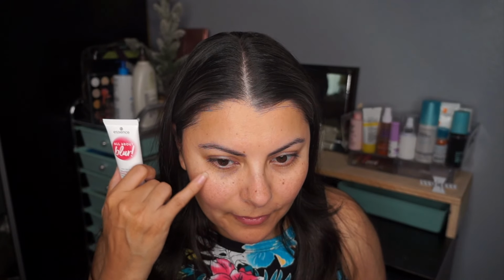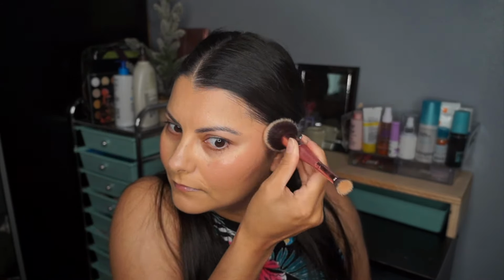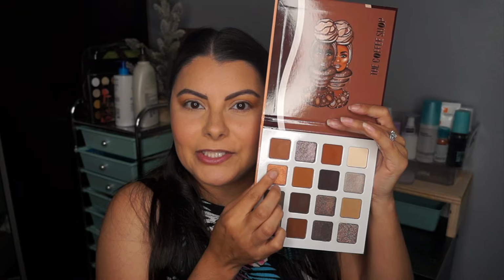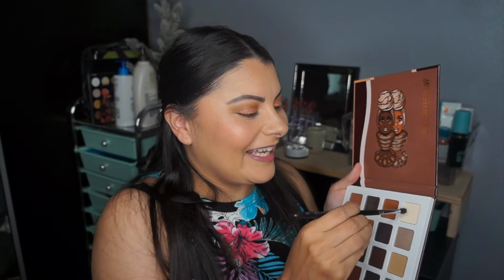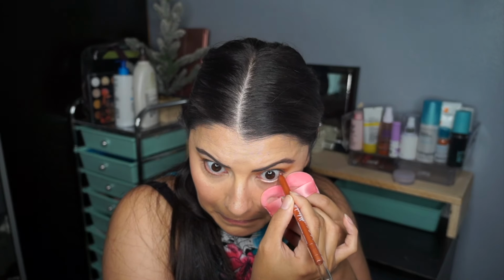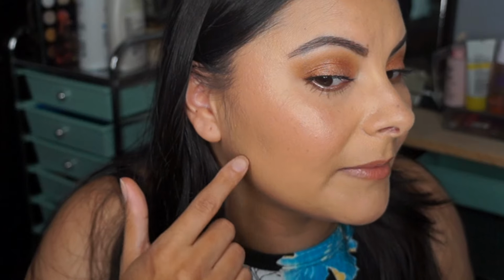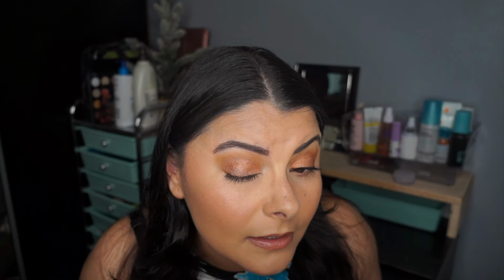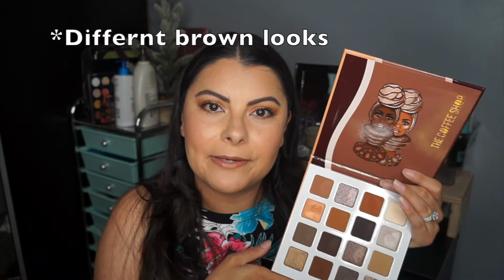TRYING NEW MAKEUP (at least to me) FROM ULTA | GRWM First Impressions | MakeupMommas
Hello Everyone! In this video I am trying on the makeup that I purchases in my recent Ulta Haul.

If you love playing with makeup, then you will enjoy this channel 😀🥰 I'm not an expert but I do enjoy discovering new items and just playing with makeup!

🟪🟪🟪🟪🟪🟪  PRODUCTS USED 🟪🟪🟪🟪🟪🟪

▷PRIMER
 ▸ Essence All About Blur!

▷FOUNDATION
▸ Revlon Illuminance Skin-Caring Foundation in 305 Medium Sand
▸elf Halo Glow Liquid Filter in Shade 4 Medium
▸LA Girl Pro color foundation mixing pigment in blue

▷CONCEALER
▸ Wet N Wild megalast Incognito concealer in Medium Neutral

▷SETTING POWDER
▸ elf Halo Glow Setting Powder (under eyes)
▸ Nyx Nofilter Finishing Powder in Light beige

▷BRONZER
▸ LA Girl Sunkissed Glow Envy Bouncy Bronzer

▷BLUSH
▸ Juvias Place Blushlighter in Soft Tulip Glow

▷EYEBROWS
▸IONI Perfect Brow Mini Kit
▸Maybelline Express Brow Ultra Slim Pencil in Deep Brown
▸ Nyx Brow Glue in Dark Brown

▷EYES
Essence lash without limits in brown Mascara (lower lashes)
Maybelline the Falsie Surreal Mascara (upper lashes)
Ultabeauty Matte Eyeprimer in Nude
LA Girl Shockwave Metallic Eyeliner in Penny

▷EYESHADOW
▸ Juvias Place The Coffee Shop Eyeshadow Palette

▷LIPS
▸ Milani Fetish Matte Lipstick in 420 Tease
▸ Morphe Lipgloss in Shimmy

▷SETTING SPRAY
Juvias Place Ready, Set, Sealed Setting Spray